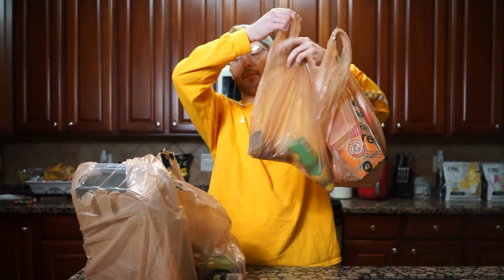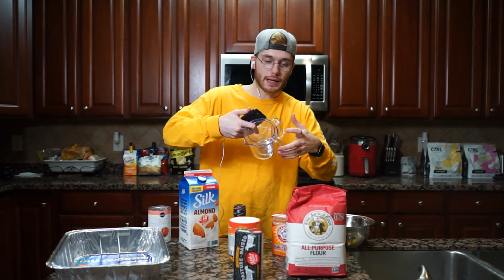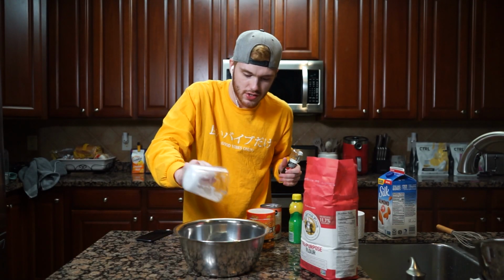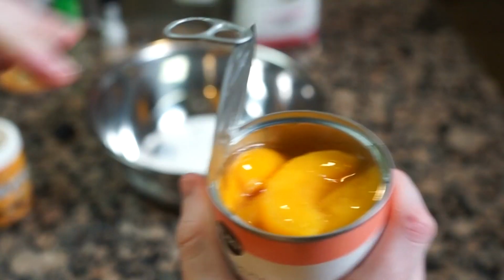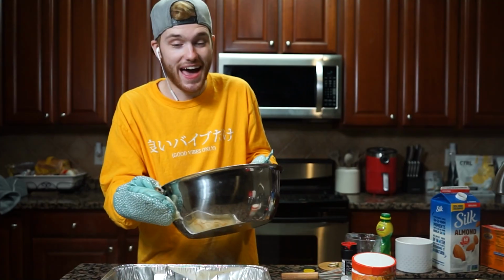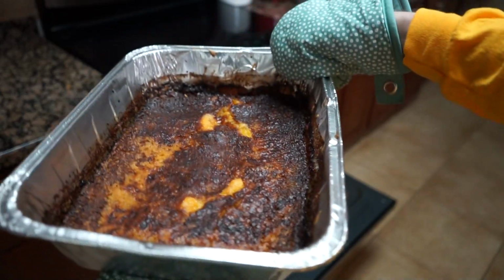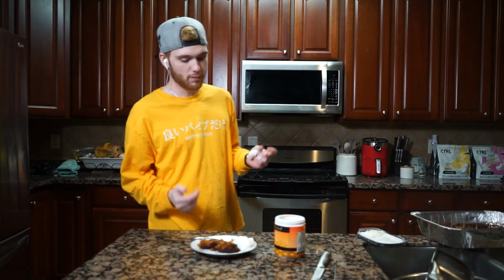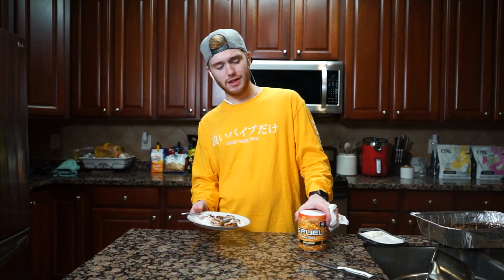Making Peach Cobbler With Peach Cobbler GFUEL!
Today, we try out Peach Cobbler, for the FIRST TIME! But this isn't any REGULAR peach cobbler, its peach cobbler peach cobbler! EDIT: so about my peach cobbler video: i recorded it from 2am-4am after multiple other recording sessions, and i didn't realize until halfway through that i had severely misread ingredient instructions. so i rolled with it anyways and it turned out really decent. check-mate, atheist. (MAYBE TRY TO FOLLOW THE RECIPE THE RIGHT WAY IF YOU TRY IT LMFAOO)